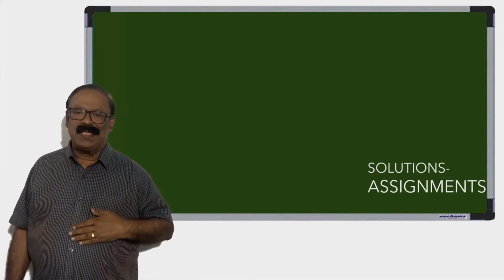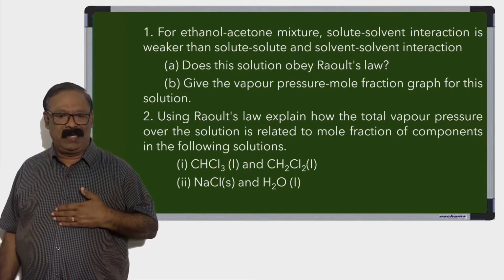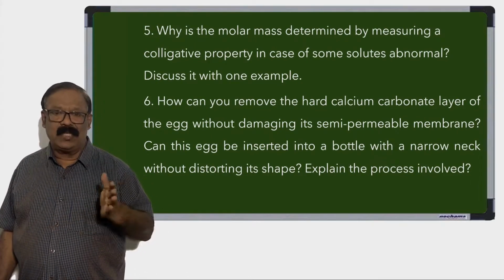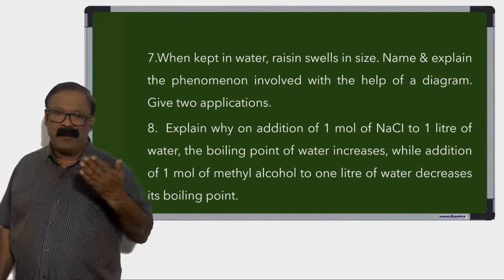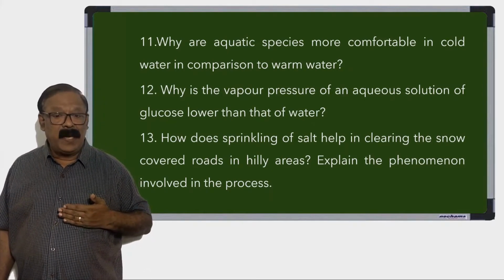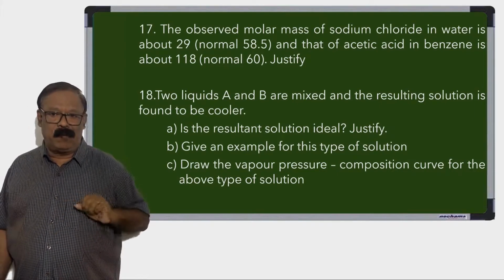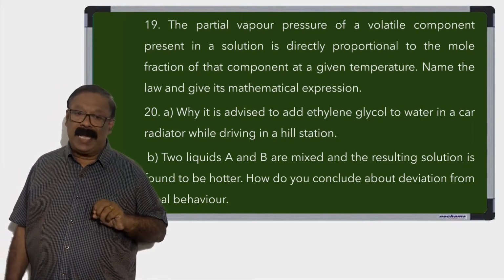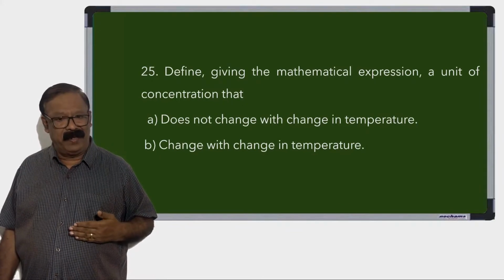Solutions-important questions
questions from solutions